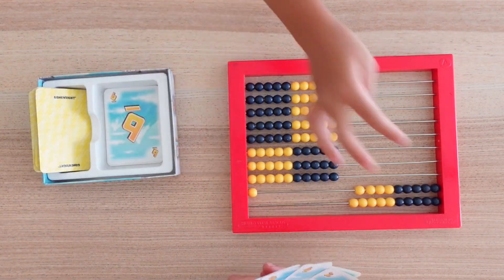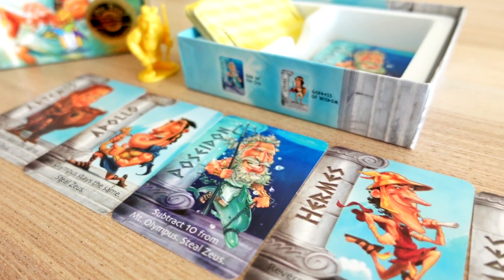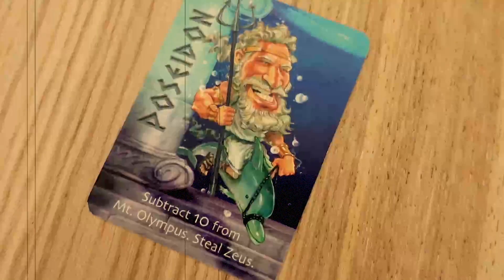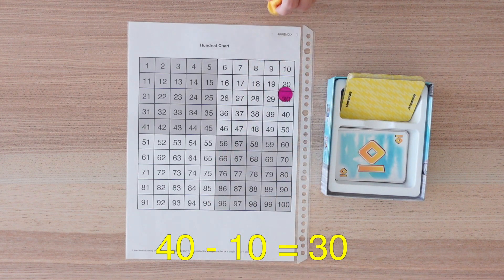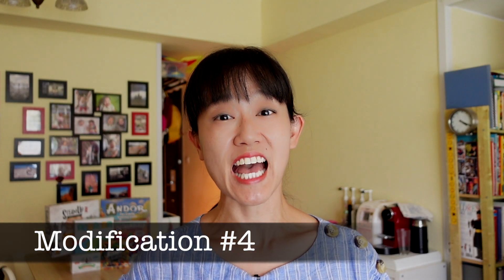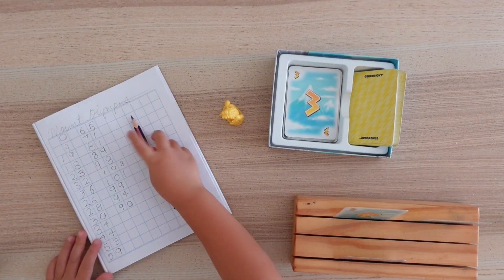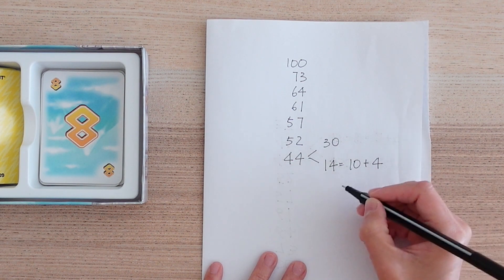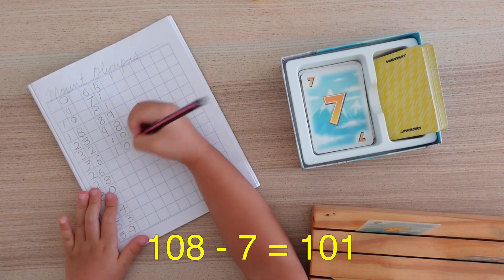Single-digit SUBTRACTION Mental Math with ZEUS ON THE LOOSE | Gameschooling Math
Here's are 5 ways to modify Zeus on the Loose to practice single-digit subtraction.

⏰ Timecodes ⏰
00:00 Intro
00:30 Modification 1
2:16 Modification 2
2:50 Modification 3
3:30 Modification 4
5:45 Modification 5

📒 Show Notes 📒
1️⃣ Zeus on the Loose Card Game
2️⃣ Learning Resources 2-Color Desktop Abacus

Connect with Ly-ann on Social Media to see how we gameschool mathematics with homeschool board games.